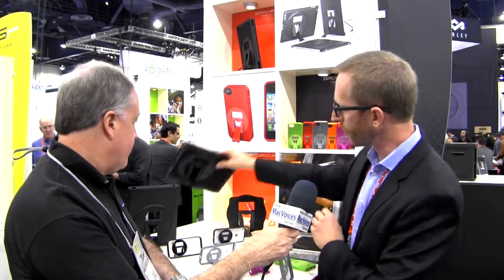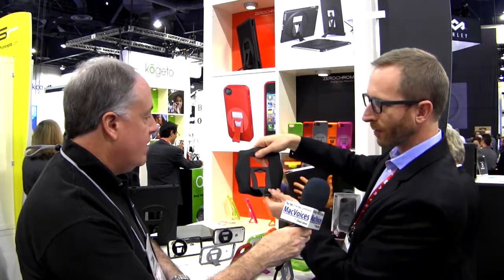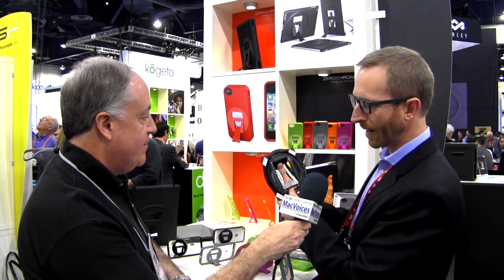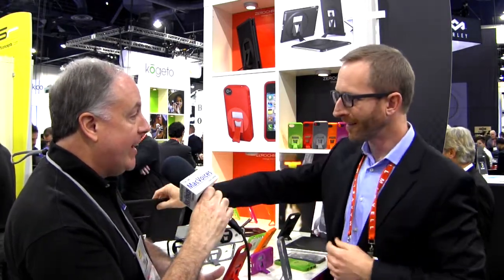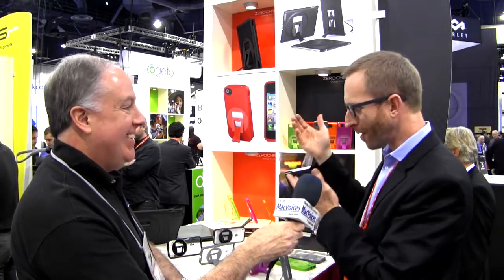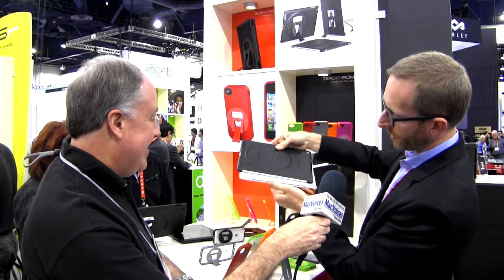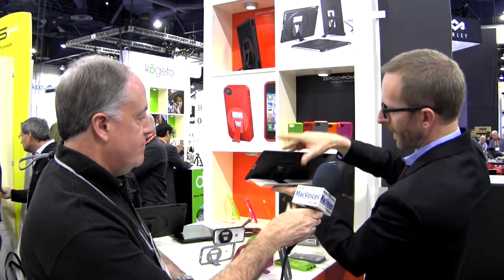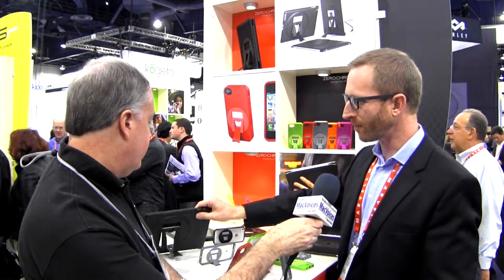MacVoicesTV #1313: CES - Brian Le Gette of ZeroChroma Shows Off Their iPhone and iPad Cases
In the Dr. Bott area of CES 2013, ZeroChroma co-founder Brian Le Gette demonstrates the versatility and flexibility of their line of iPhone, iPad and iPod touch cases. Focusing on function more than appearance or color, the ZeroChroma cases have a unique rotating kickstand built in that allows use in both portrait and landscape modes.